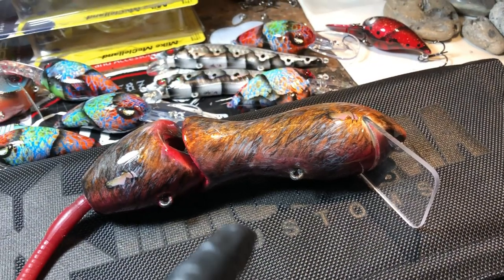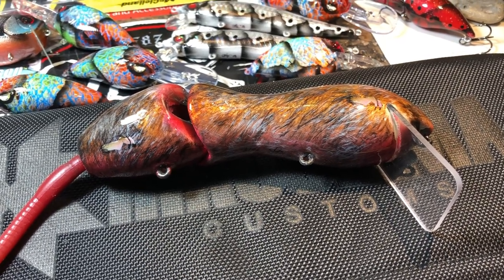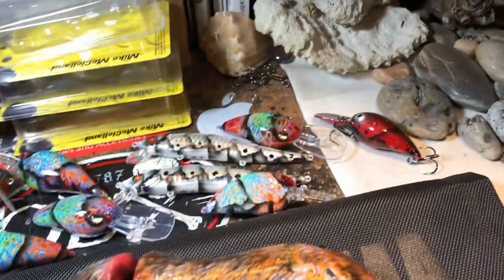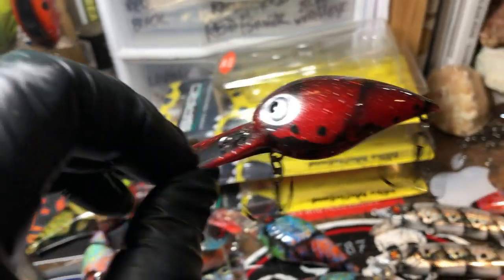RATS!!! Another Workshop Update (02/18/2019)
Today's update features, Field Mouse and Rat patterns on wakebaits and a Johnny Rat, as well as SPRO repaints and a couple Wiggle Warts. Thanks as always for stopping by. I'll leave the light on. Cheers, and happy casting...

Respirators:
3M (Large)
3M (Small)